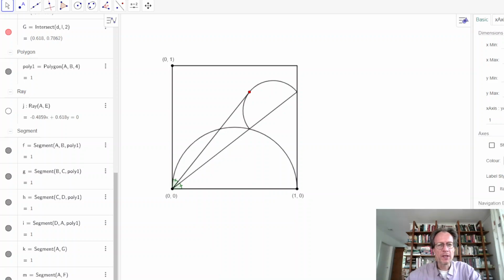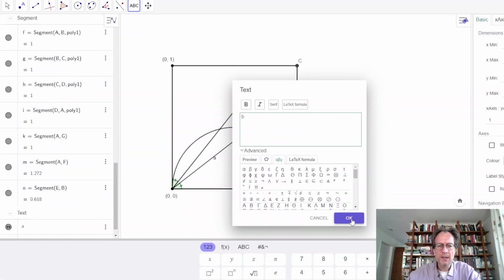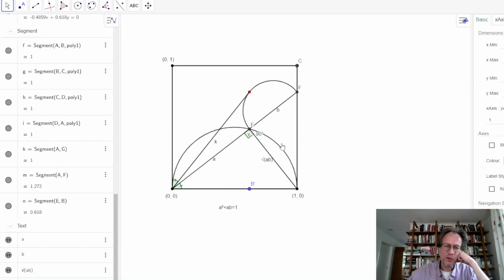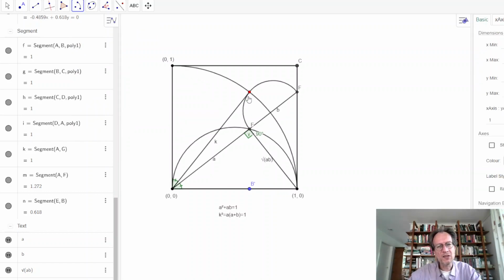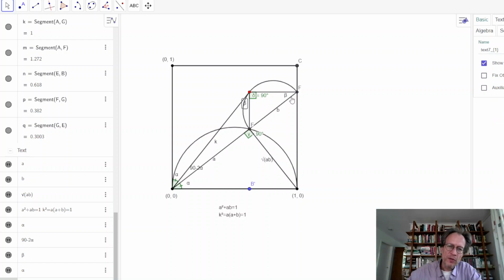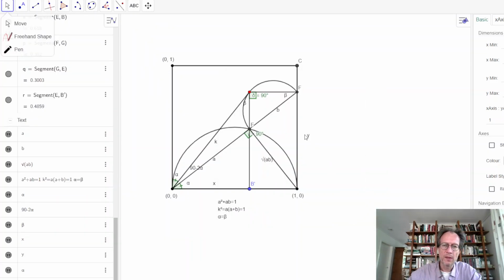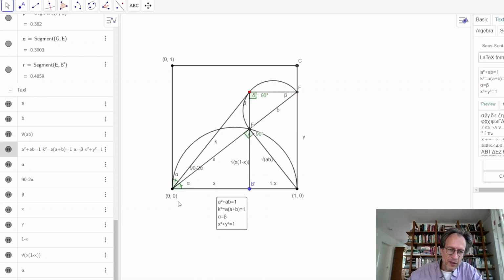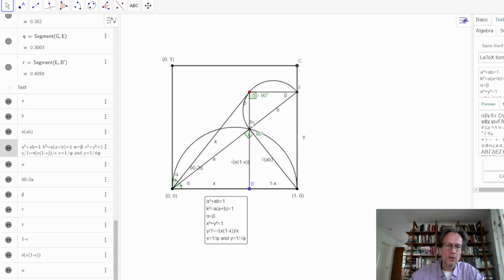Tweezers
Lengthy solution of Tweezers.